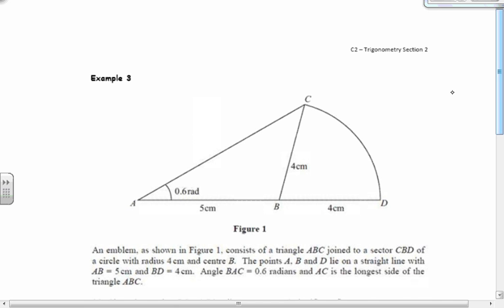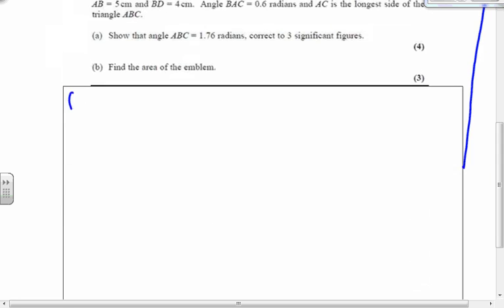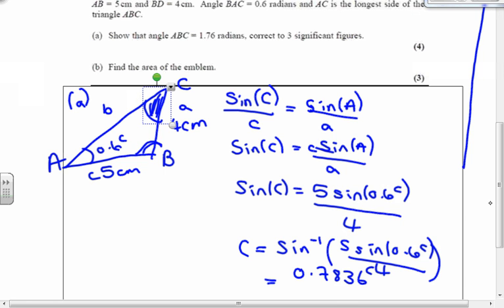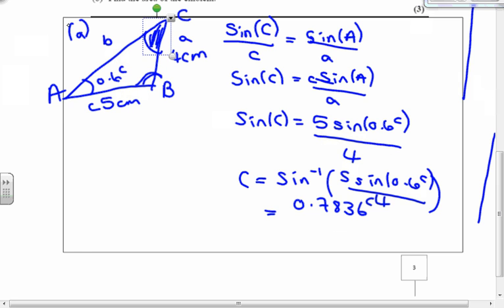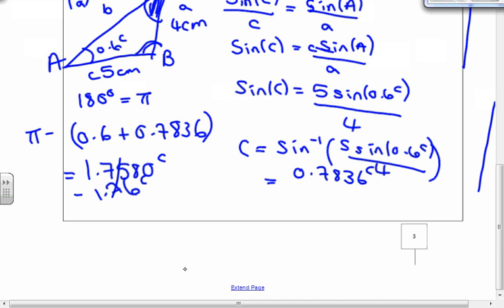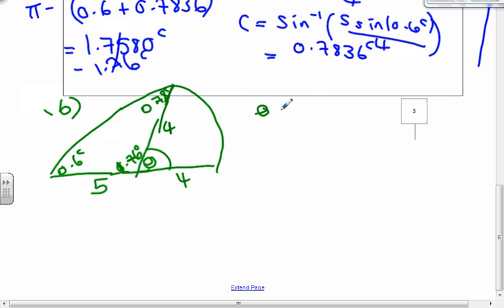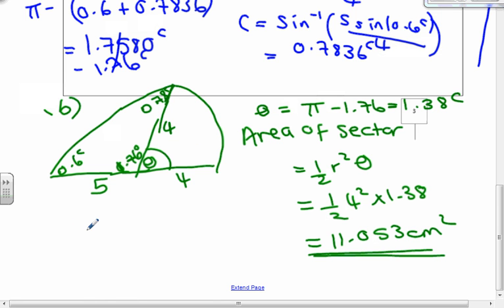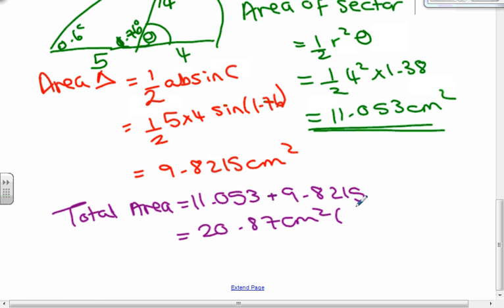C2 Trigonometry Section 2 Example 3